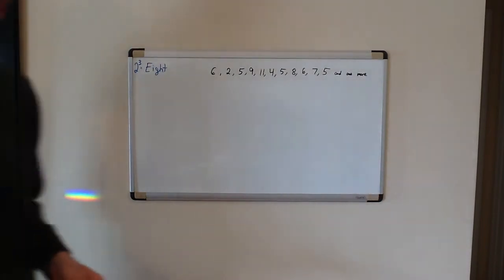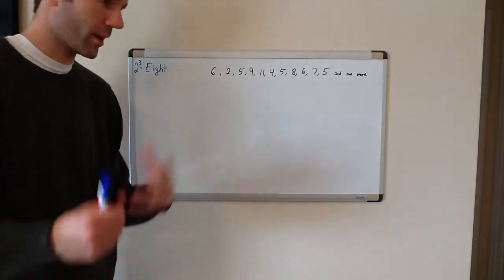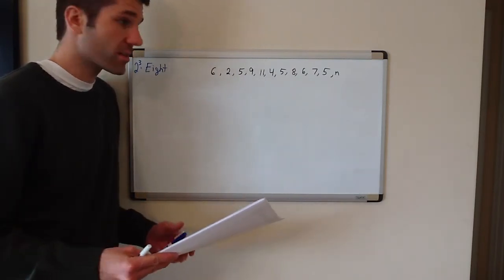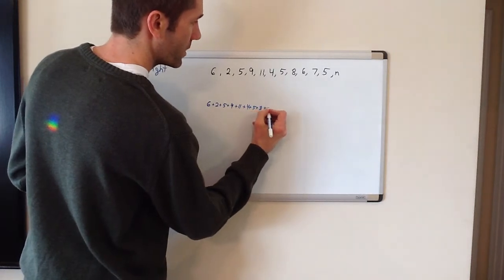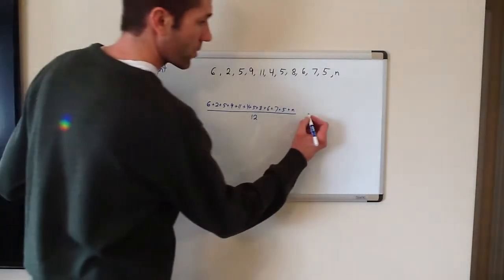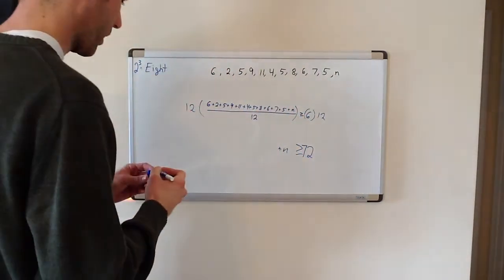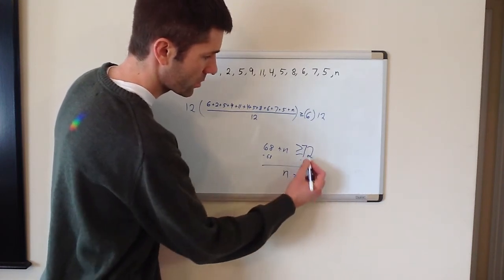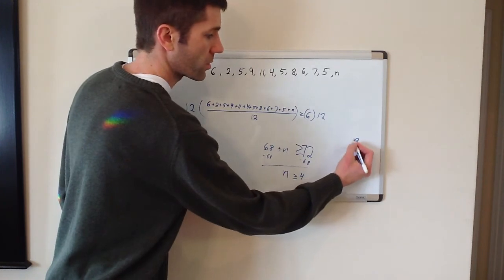AFM Released Test #8